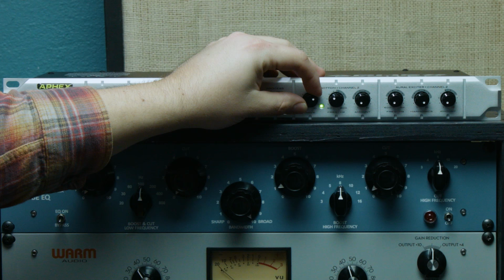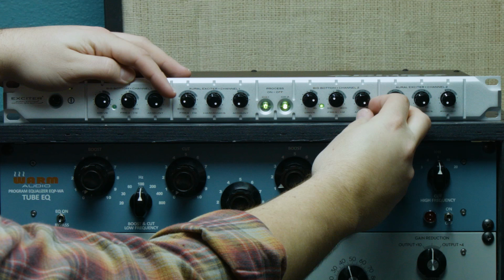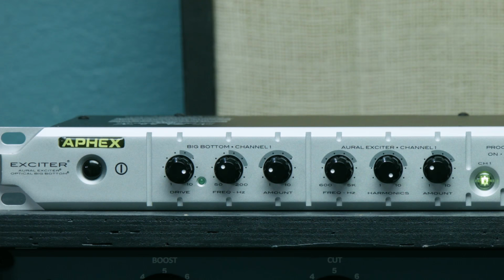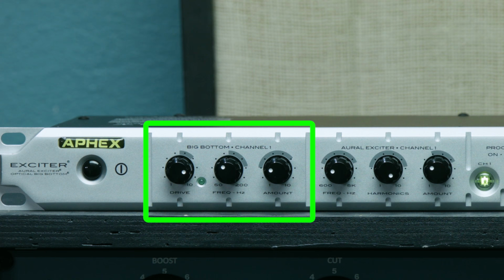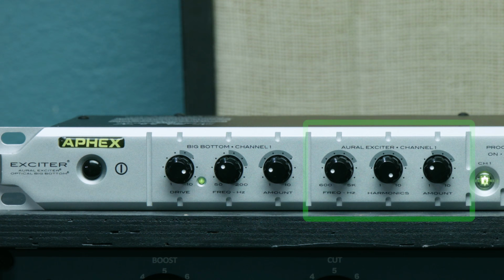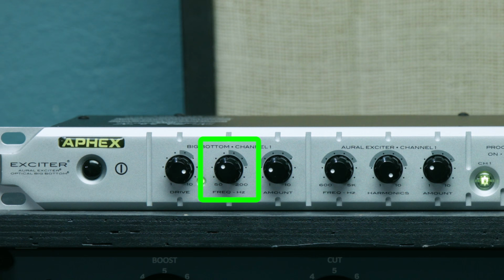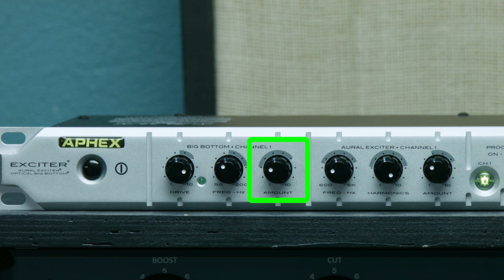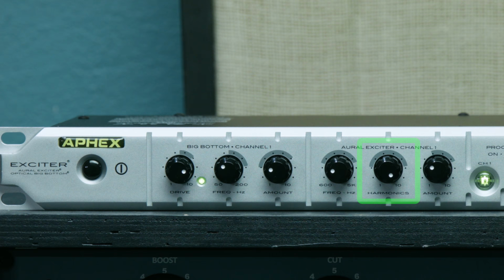Aphex Exciter - Tom Cheat - Inspired by Produce Like a Pro Episode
This video was inspired by a Produce like a Pro episode where Warren interviews Reid Shippen and they talk about the Aphex Exciter being a "Cheat" for toms. I wanted to find out myself how the Exciter can handle toms.